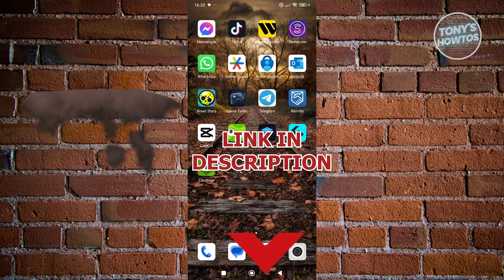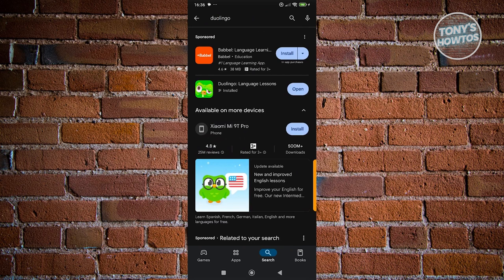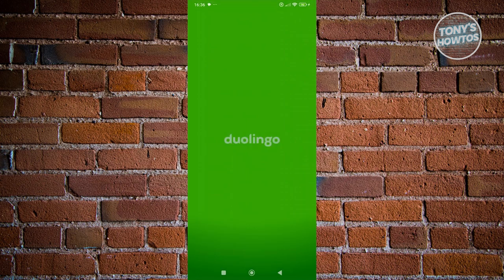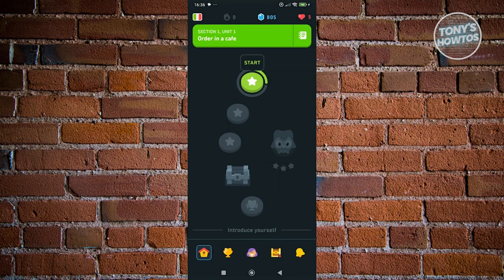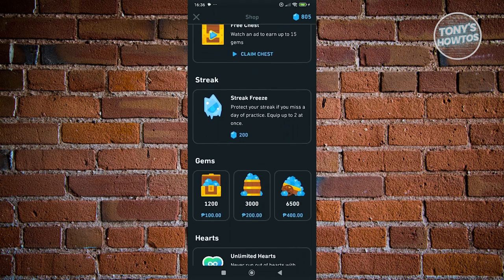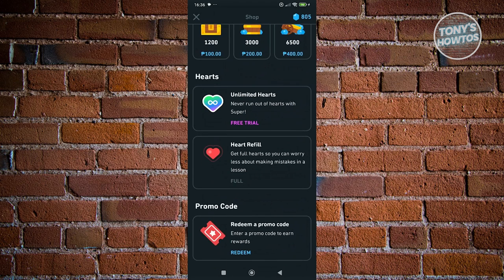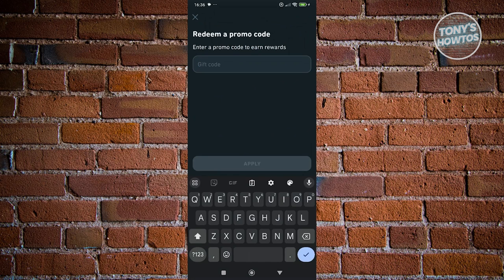How to Redeem Duolingo Promo Code (2024)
In this video, I show you How to Redeem Duolingo Promo Code in 2025. The quick and easy tutorial how to use duolingo super promo code. Do you want to know step by step how to find duolingo promo code in 2025? Yes? Great!